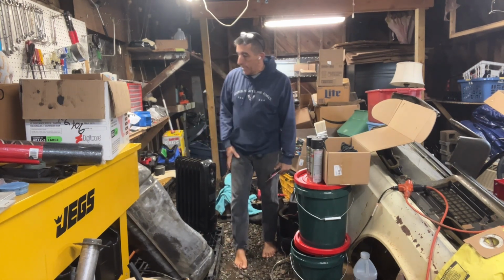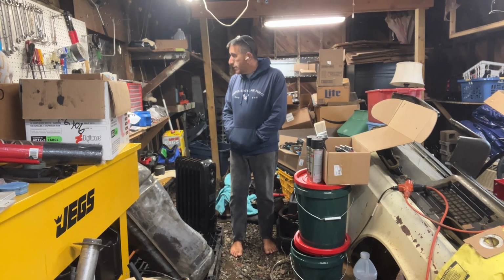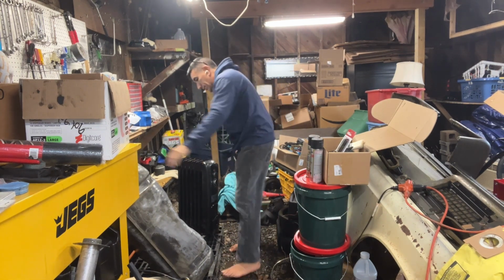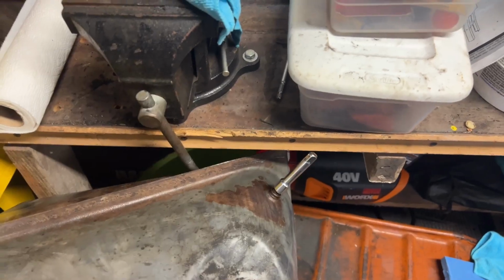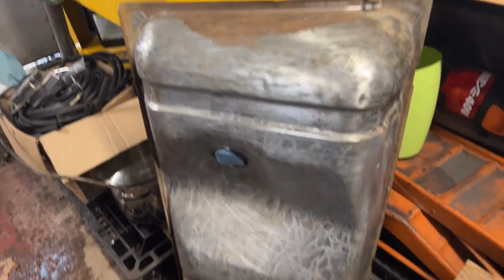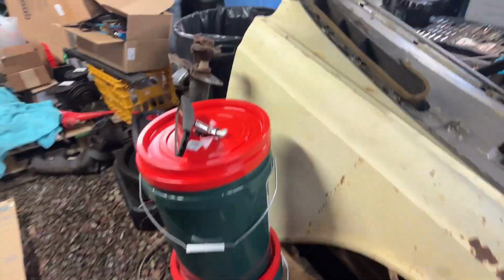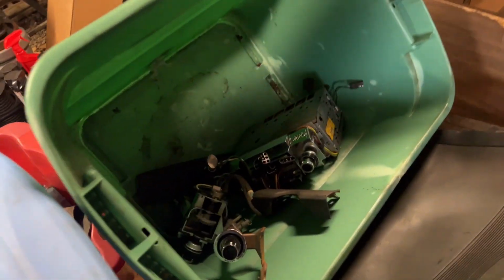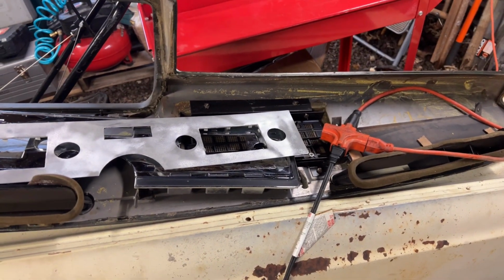1967 Lincoln Project Update 2 Mar 2024 Gas Tank Work and Dash Work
Did a little more prep work on the gas tank.  I will be sealing it tomorrow with the nice weather forecast.  Also spent time getting dash components ready to reinstall in car.